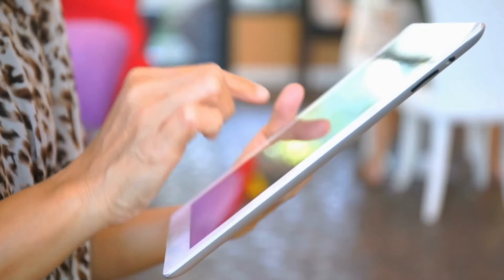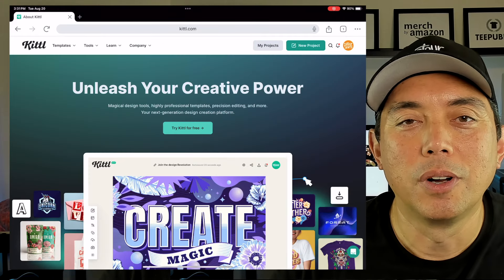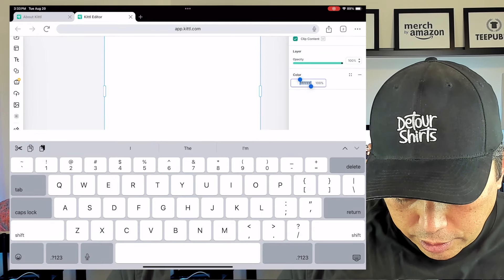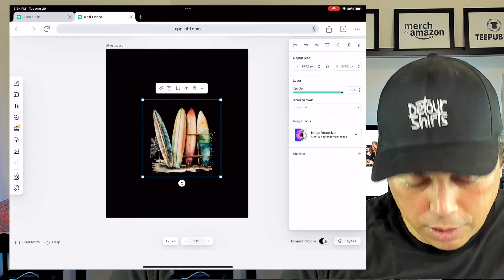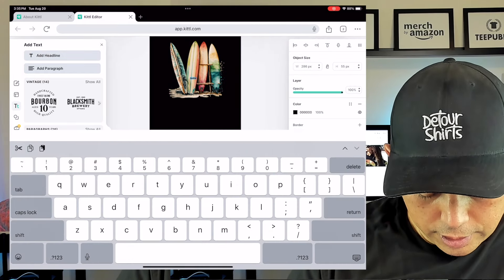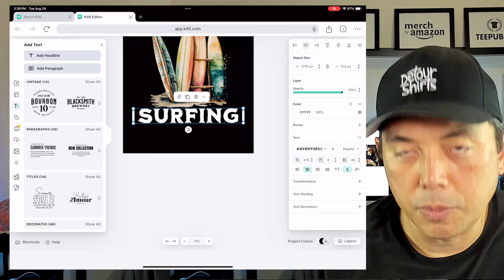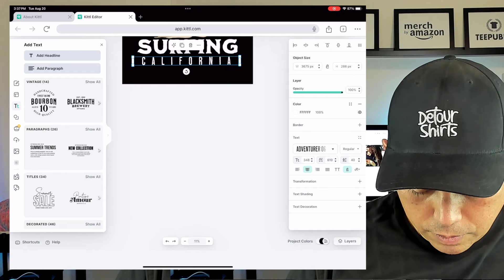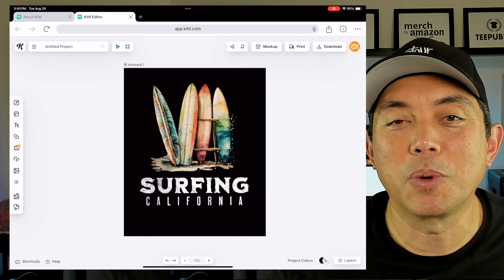It’s So Easy to Create T-Shirt Designs On An iPad using Kittl.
Did you know that Kittl works on a tablet. You can use your mobile device and your finger to create amazing designs with Kittl. Watch how easy it is.